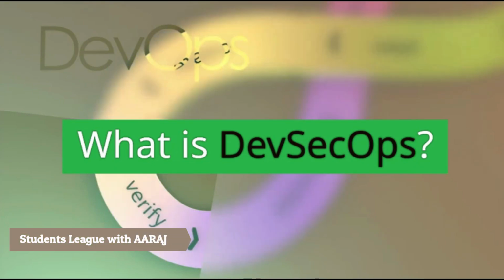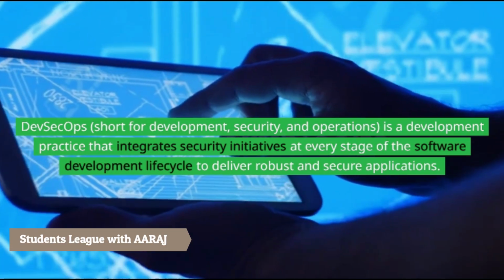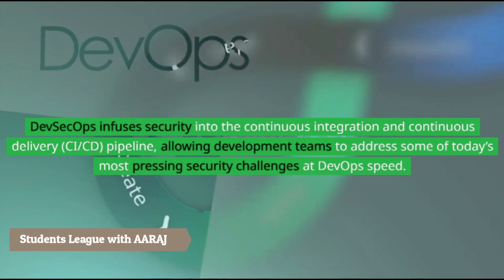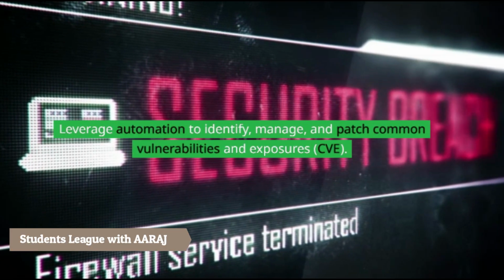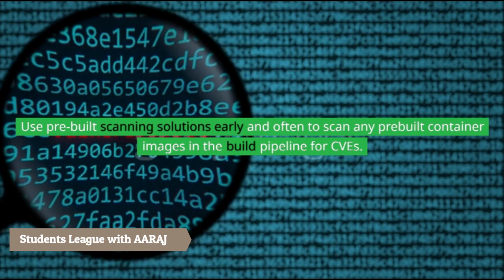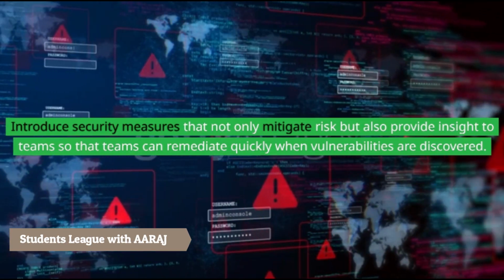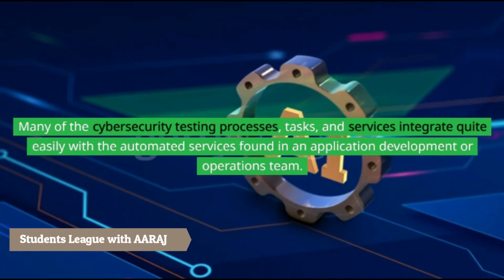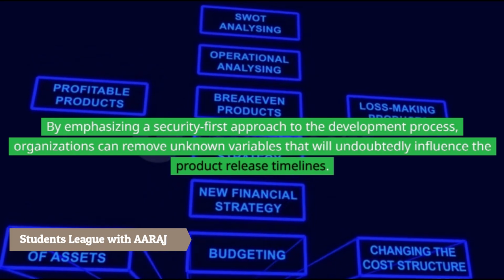What is DevSecOp and Benefits ?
DevSecOps is the philosophy of integrating security into every stage of the software development lifecycle (SDLC), including:

Planning

Development

Build & Test

Release & Deploy

Monitor & Maintain

In DevSecOps, developers, operations teams, and security professionals collaborate closely to automate and embed security throughout the CI/CD pipeline.
 Common DevSecOps Tools
SAST (Static Application Security Testing): e.g., SonarQube, Checkmarx

DAST (Dynamic Application Security Testing): e.g., OWASP ZAP, Burp Suite

Container Security: e.g., Aqua, Trivy, Clair

CI/CD Integration: Jenkins, GitLab CI, Azure DevOps

Infrastructure as Code (IaC) Scanning: e.g., Terraform with Checkov